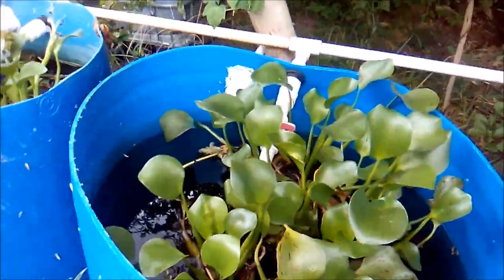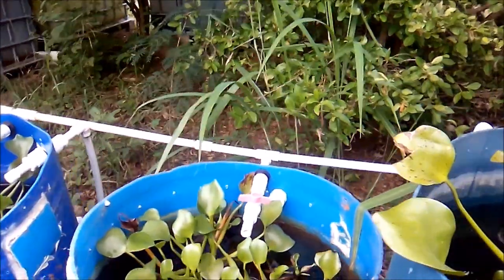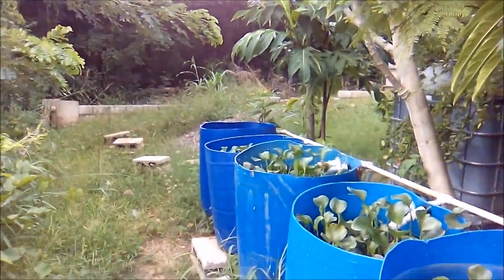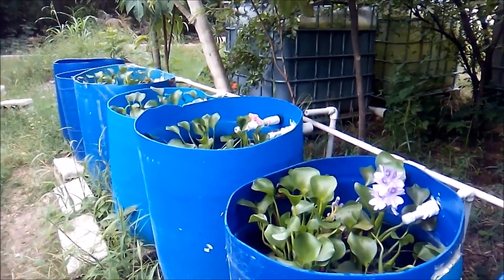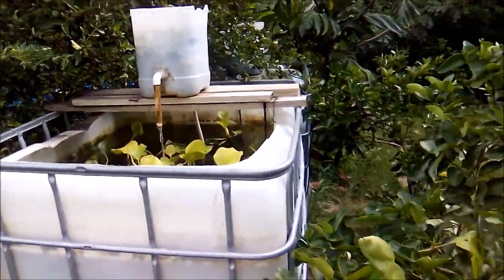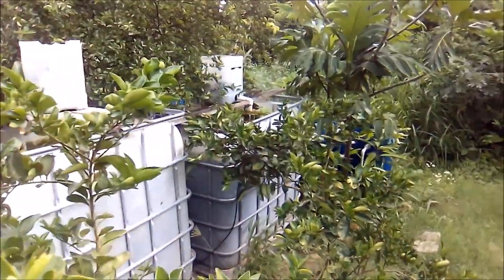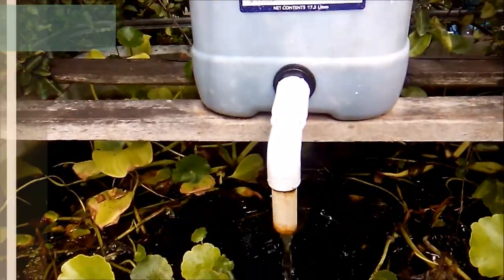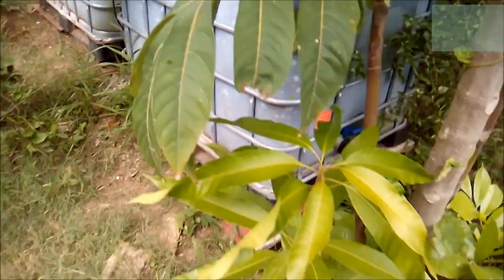Stunted fish growth why ?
Stunted fish growth,
Hi everyone, stunted aquarium fish is usually mistaken for fish laden with eggs or preparing to spawn or give birth. Fish  excretes a chemical in their ponds and aquarium. whenever these fish are over exposed to this chemical for too long they may suffer stunted growth.

It’s fair to assume that not many of us consider animal cruelty or neglect to be positive things, yet in one respect the aquarium hobby is arguably among the worst offenders in the global pet trade.

In the first of a series of articles in support of BIAZA’s ‘Big Fish Campaign’ we explain why, in some cases, size really does matter…

Why are fishes viewed as disposable?

Consider for a second your favourite non-aquatic animal. Be it bird, cat, dog, chameleon or panda, would you condone it being maintained in cramped, dirty housing while being offered an inappropriate diet, with the animal unable to display natural behaviour, suffering extreme growth issues and early death as a result?

Most reasonable people would surely answer ‘no’. Yet why do we as aquarists, and the ornamental fish industry in general, appear to turn a blind eye when it comes to fishes which clearly grow too large for the vast majority of home aquaria?

The popular view appears to remain that fishes have not evolved the neuro-anatomical and physiological characters that permit sentience, despite scientific evidence suggesting that they do in fact percieve pain, fear, and stress in pretty much the same way as tetrapods (Chandroo et al., 2004).

Ergo, the same myths and excuses regarding ‘big’ fishes continue to be peddled and their availability remains undiminished.

Farmed for food, not fish tanks

The majority of ‘problem’ species, i.e., those available in large numbers at low prices such as Pangasius, Pangasiodon, Pseudoplaytstoma, Phractocephalus, Colossoma, Piaractus, Clarias, etc., are not produced by ornamental fish farms but as by-product of intensive aquaculture projects, hence juveniles are very cheap to buy.

For example a goldfish, Carassius auratus, maintained in a 30 cm x 20 cm aquarium may survive for a number of years and remain at a manageable size of a few centimetres in length, and initially this might seem a reasonable outcome.

However, when maintained properly C. auratus can reach 30 cm SL and live for 30 or 40 years meaning the hypothetical individual described above would not only be highly stunted in terms of growth but fail to reach a quarter of its potential age even if it survives for 5 or 6 years.

Heavily-stunted individuals of giant catfishes such as Pangasius, Phractocephalus, or Pseudoplatystoma species, typically measuring 30 – 60 cm in length, are common residents of public aquaria and often exhibit deformities of the spine or skull caused by years of maintenance in small private set-ups.

Unable to grow further due to these skeletal abnormalities and prolonged exposure to stress these fish normally fail to attain even half the size of wild adults, even after being rehomed in larger quarters.

So what causes a fish maintained in cramped conditions to stop growing, and does this have any knock-on effect in terms of its overall well-being and longevity?

Growth-suppressing hormones?

It’s often said that fishes release growth limiting or inhibiting hormones or pheromones into the water which allow them to regulate their growth based on their surroundings, and this is typically offered as a reason why fish will ‘grow to the size of their tank’ without any ill-effects.

However, while it’s well-documented that fishes do excrete growth hormone, and its activity may be altered or suppressed by external stress factors known as ‘stressors’ such as pollution or overcrowding, we’ve been unable to find any scientific evidence to suggest that they also produce growth-limiting chemicals. In short, the latter do not appear to exist.

Instead it appears that secretion and activity of growth hormone itself is modified under certain sets of circumstances and this may be among the primary reasons for big fishes becoming stunted in aquaria, even when well-fed and apparently healthy.

Growth hormone is known to play a part in the regulation of major physiological processes such as governance of ionic and osmotic balance, lipid, protein, and carbohydrate metabolism, skeletal and soft tissue growth, appetite, reproduction and immune functions.

Stress can be defined as the physiological response to a stressor and it also performs a key role in the ability of fishes to perform life functions such as growth by bringing about disturbances in homeostasis (Van Weerd and Komen, 1998).

When a fish senses a stressor, there is an accompanying ‘stress response’, which is essentially a series of physiological events which have evolved to help the individual overcome the stress caused by the stressor..

 I hope this video will help you to understand